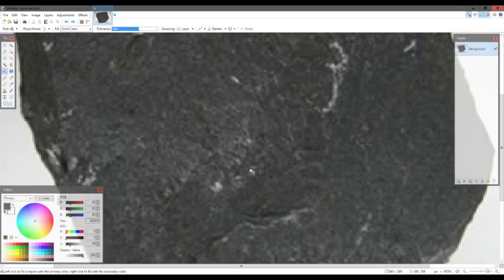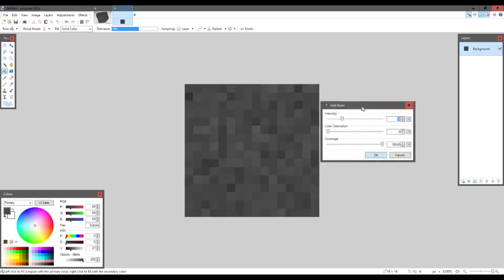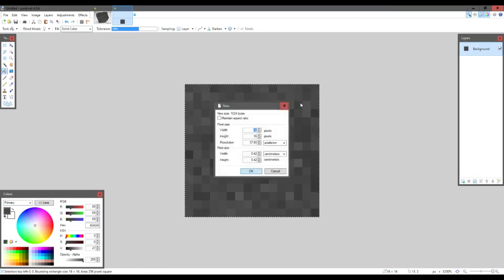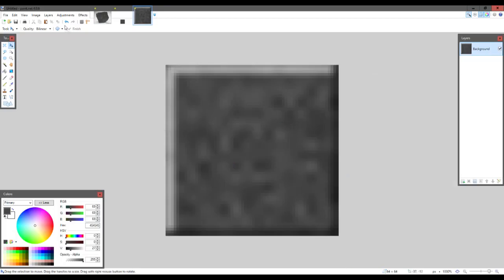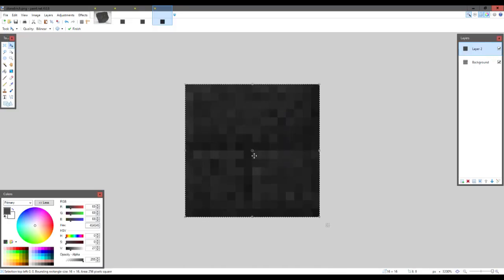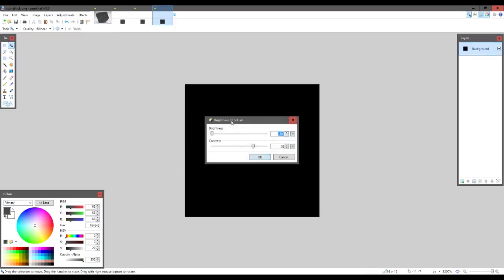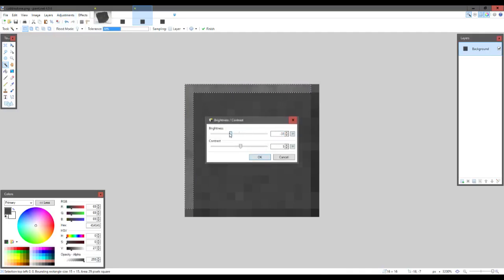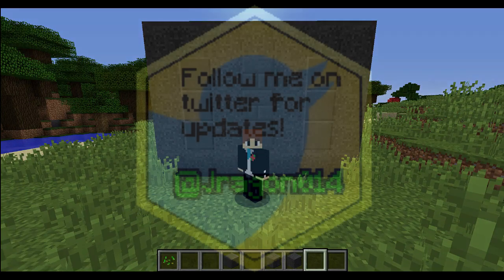How to Draw a Minecraft Texture - Paint Tutorial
In this tutorial, I'm going to show you how to add a new block to your map, but add it in a way that looks ''vanilla''.

Music
Song for Caden - Jon Brion